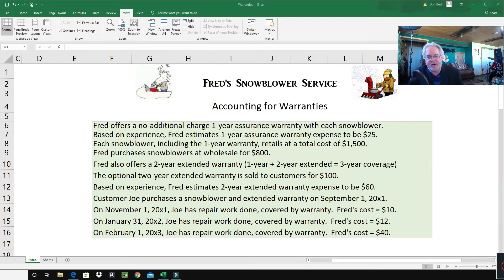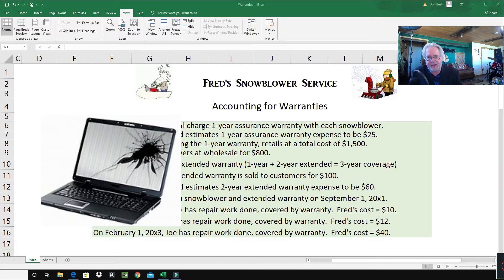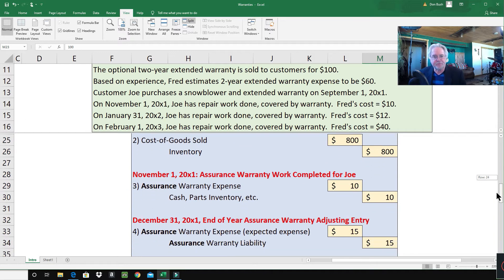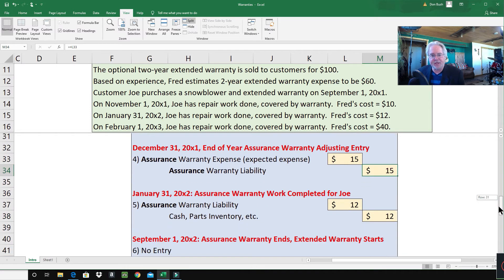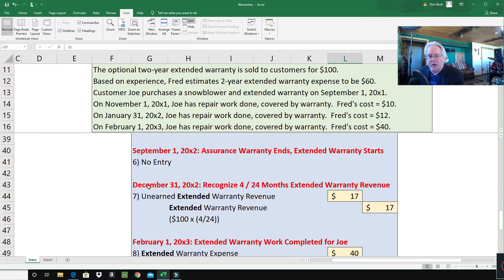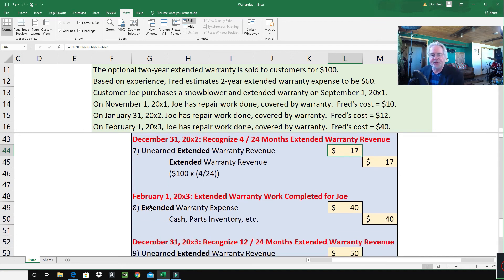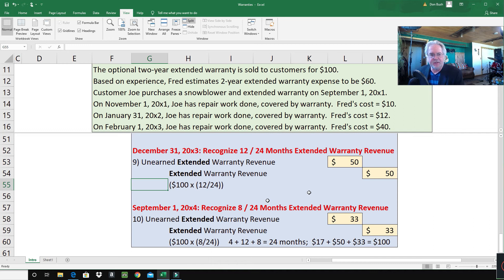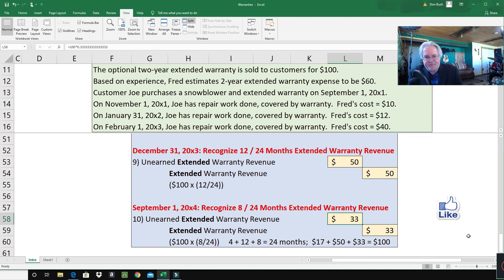Accounting for Warranties (Made Easy)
How to account for warranties.